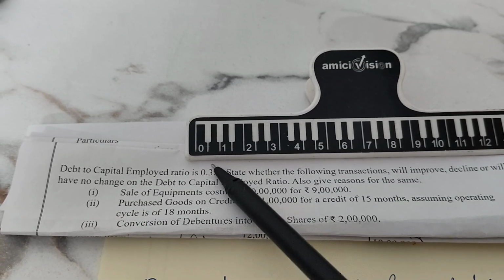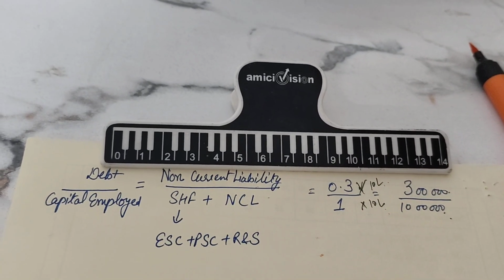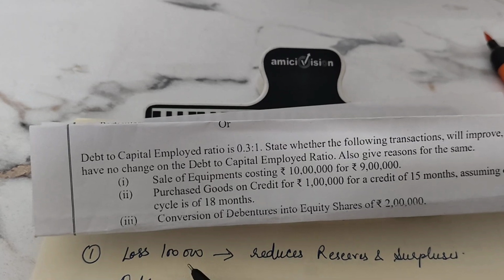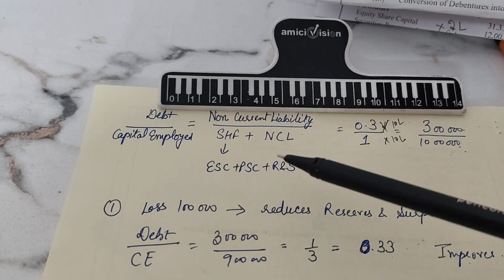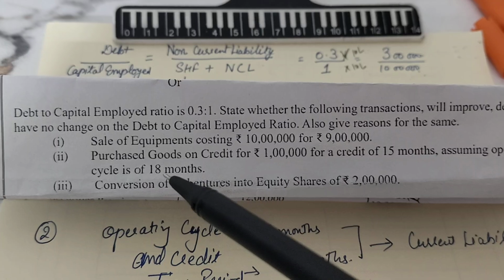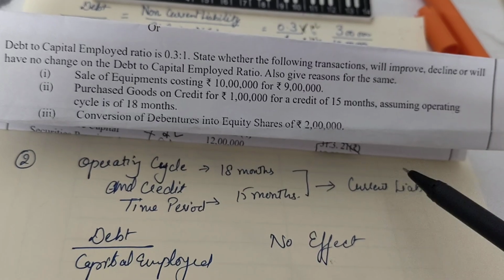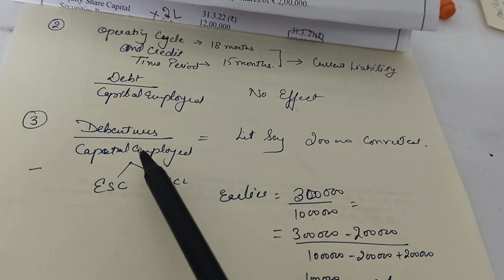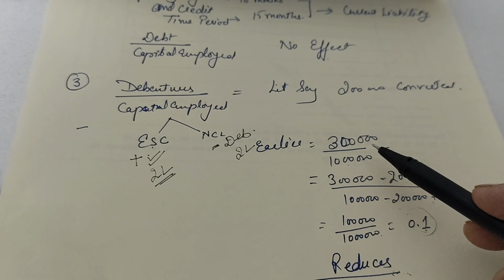Part 2 Ratio Analysis -Debt Capital employed ratio -class 12 - Accountancy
Part 2 Ratio Analysis - class 12 - Accountancy
Debt to capital employed ratio